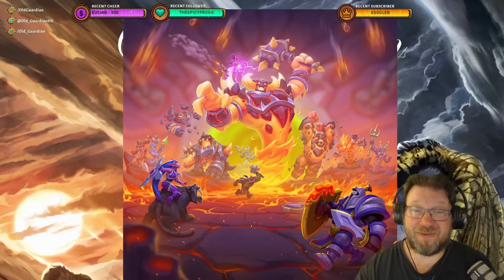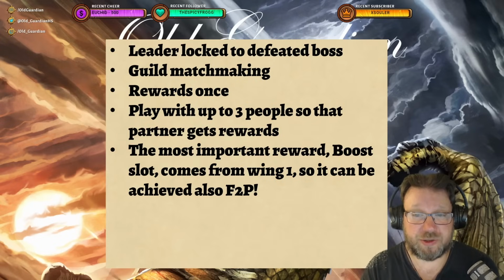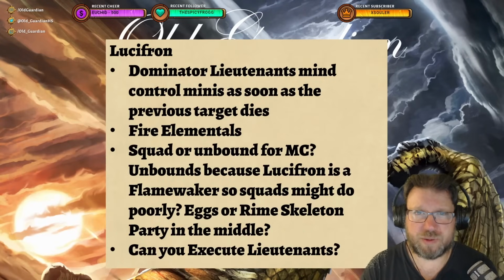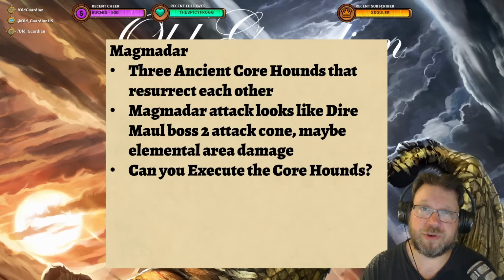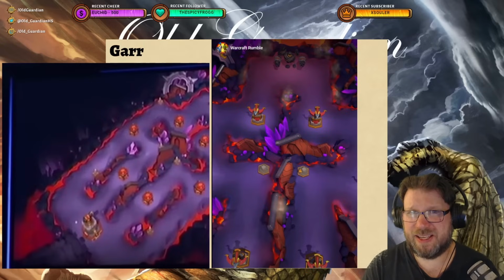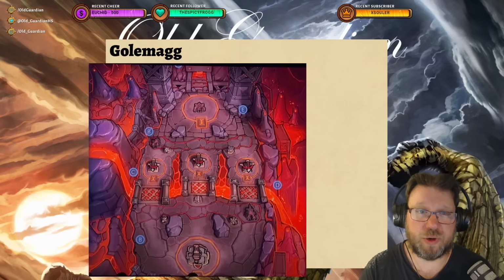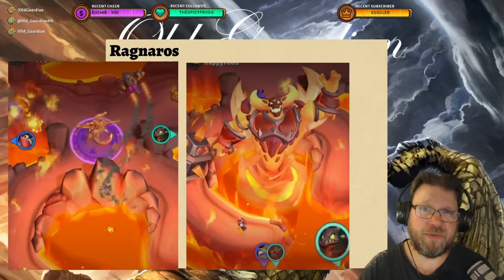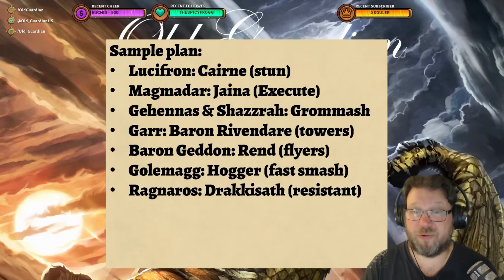The COMPLETE Molten Core Preview - Warcraft Rumble Raid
Molten Core raid is almost here! In this comprehensive preview video, I take a look at everything we know about its seven bosses and which Leaders you may want to use against each.

Vlad helped me put this information package together, you can find his Rumble videos over

00:00 Introduction
00:46 Molten Core basics
02:10 Lucifron
04:39 Magmadar
06:05 Shazzrah & Gehennas
06:57 Garr
08:02 Baron Geddon
08:51 Golemagg
10:03 Ragnaros
11:45 Leader plan